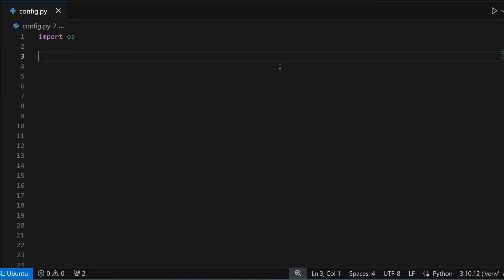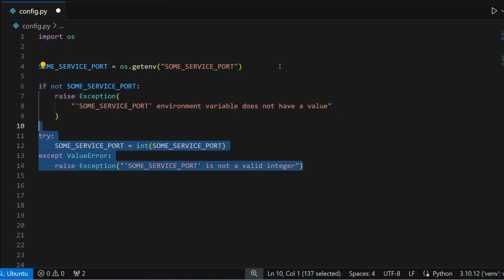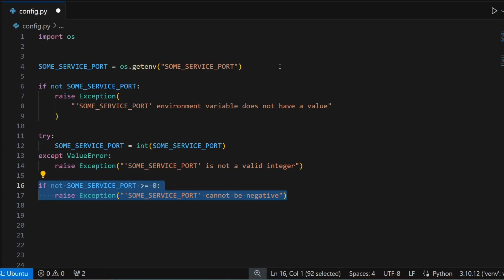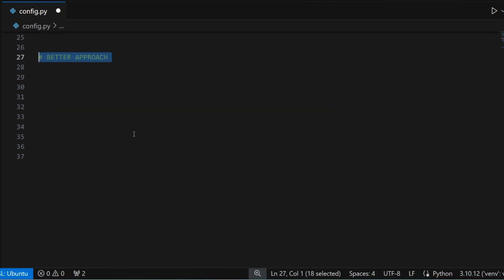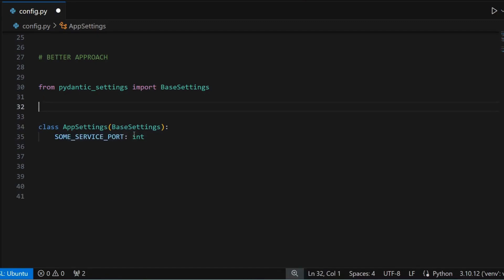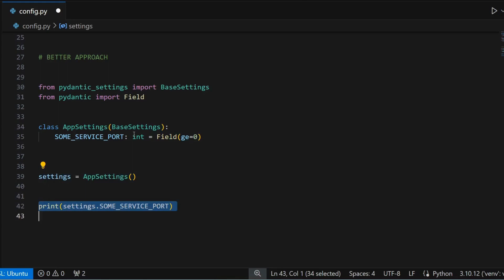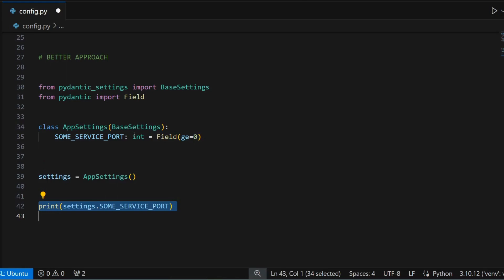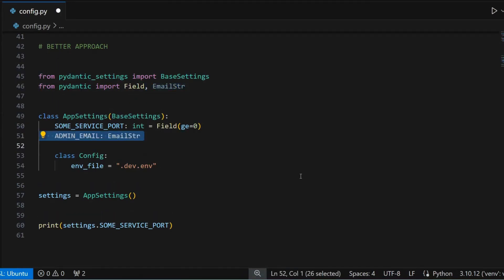How to VALIDATE Environment Variables in Python Web App | FastAPI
Using os.getenv can be a pain, forcing you to handle missing variables, type conversions, and custom validations.  This video will show you a much better way using Pydantic Base Settings.

Learn how to:

Effortlessly define and validate environment variables (like port numbers!)
Ensure your variables are of the correct type (say goodbye to unexpected errors!)
Simplify code with a clean and maintainable approach
Leverage .env files for easy configuration
Pydantic makes environment variable management a breeze!  This video is perfect for Python developers of all levels who want to write cleaner and more robust code.